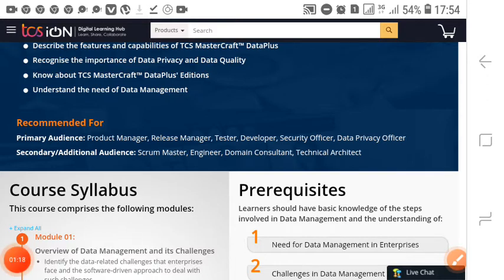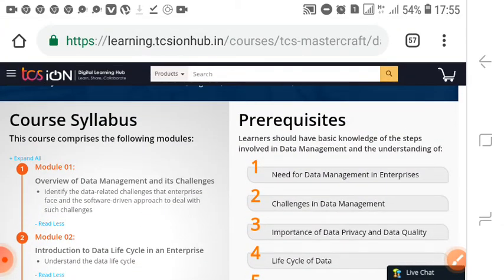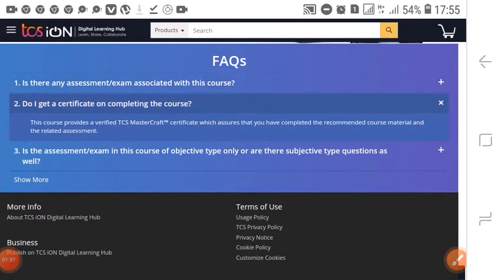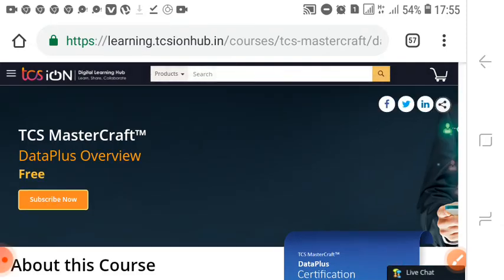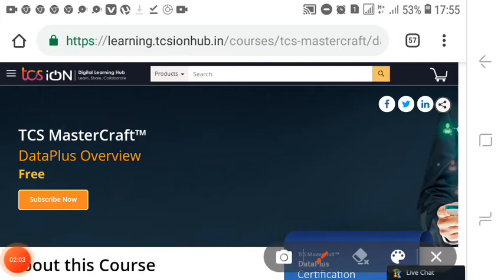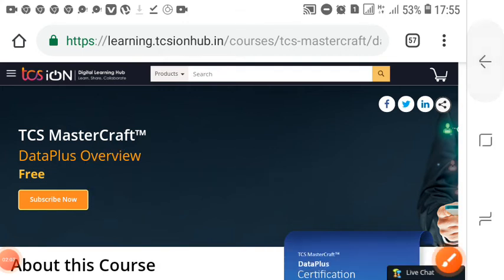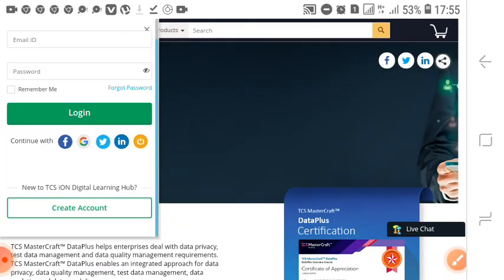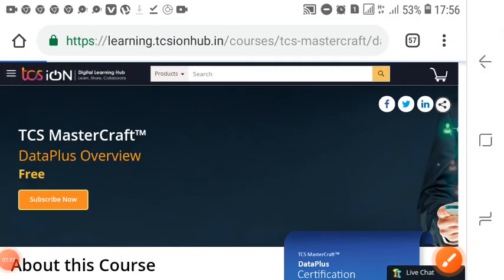tcs placement and data analyst course free || tcs free certificate course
hi guys in this video you will see the free tcs course of placement and data analysis

topics covered:

TCS free course
TCS free Certificate
TCS free training
TCS cloud free course with certificate
TCS cloud free Certificate
free course
free Certificate
software engineer course
TCS cloud for beginners
TCSion free course
TCSion free placement Course